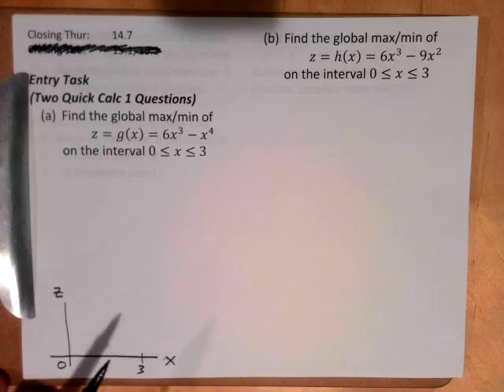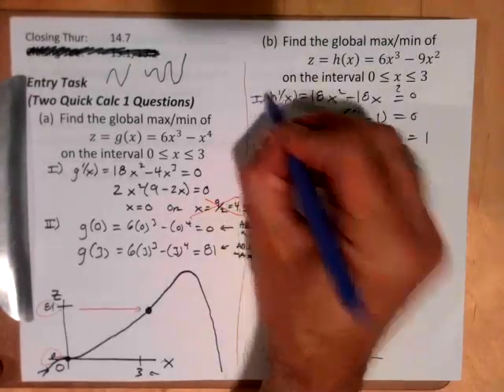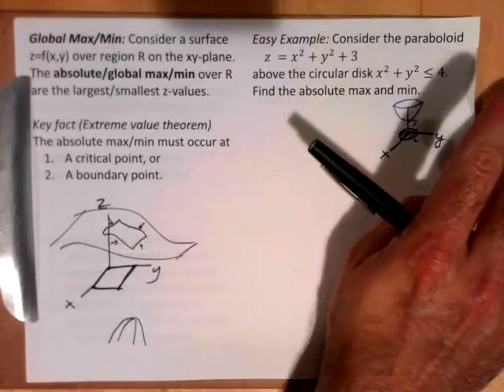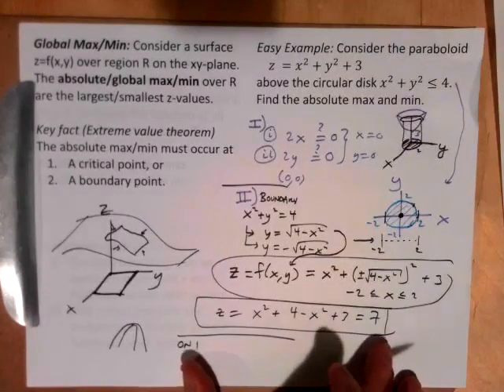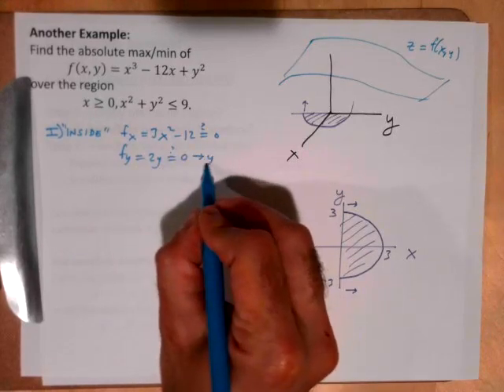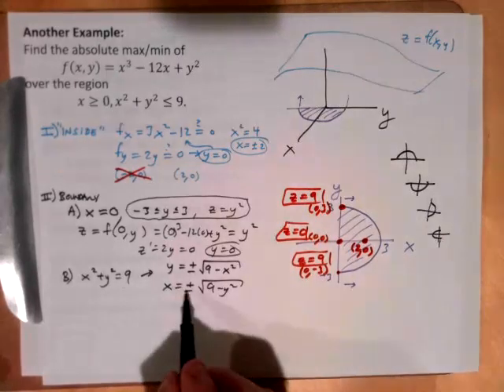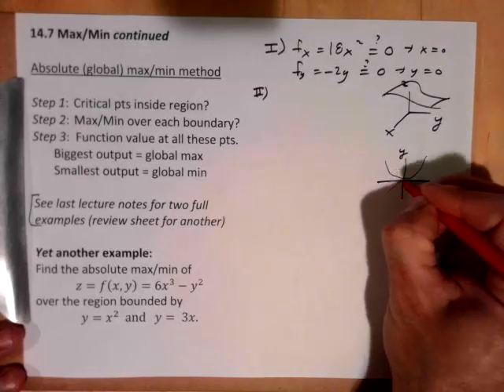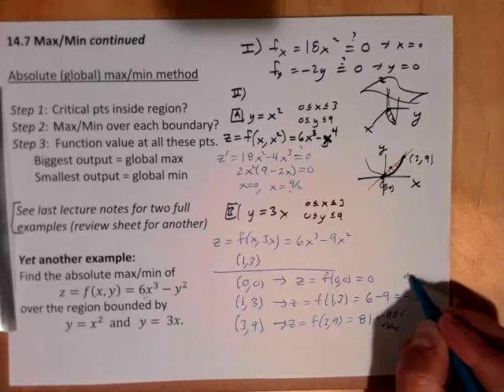Global Max/Min for 2-variable functions over a region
Includes a summary with several examples of how to find "global" (also called "absolute") max and min values of a function over an interval.